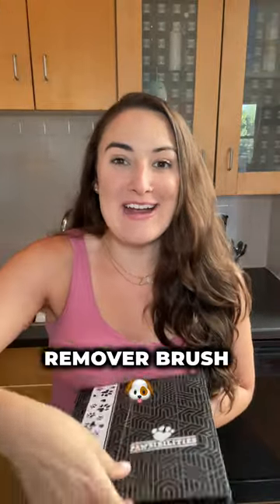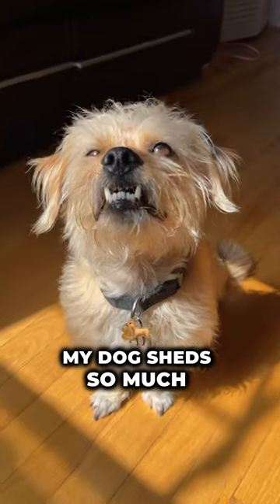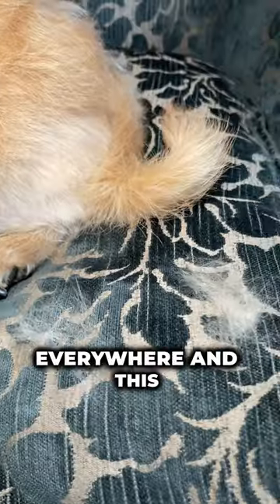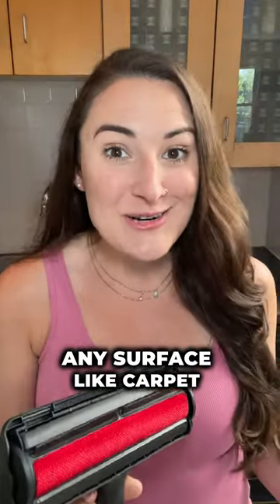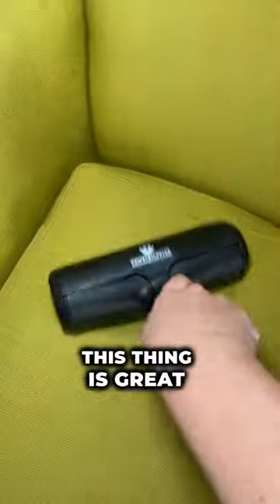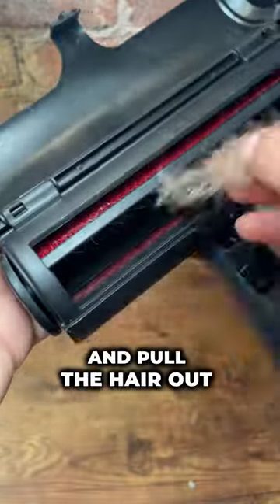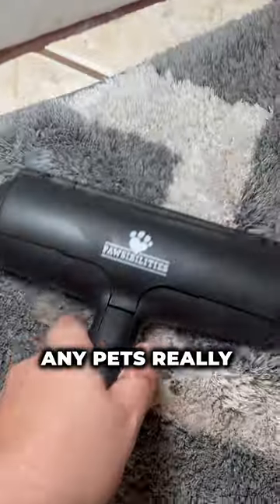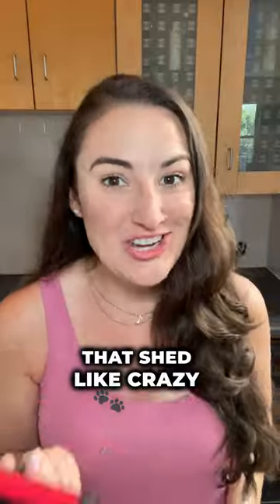Best Pet Hair Remover !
🌟 Bid Farewell to Pesky Pet Hairs! 🌟

No more struggling with endless pet hairs on your favorite furniture. Introducing our Pet Hair Removal Tool – the most effective and reusable solution for tidying up after your furred friends. Whether it's cat hair, dog hair, or any fur in between, this roller has got you covered!

✨**A Stoneco Spotlight!**✨
Every product has a story. Behind this incredible pet hair remover is an everyday individual with a vision, backed by Stoneco's power to bring it to Amazon shoppers everywhere. With Stoneco, anyone can transform their innovative ideas into a reality that benefits many.

🐾 Why our Pet Hair Removal Tool stands out:

Expertly designed for furniture, especially sofas.
Reusable roller – eco-friendly and cost-effective.
Swiftly and efficiently removes lint and pet hairs.
✨ Ready to leave behind the hassle of pet hair? Grab your Pet Hair Removal Tool now!

🔥 Inspired to launch your own product? Dive into the exciting world of Amazon entrepreneurship with Stoneco.